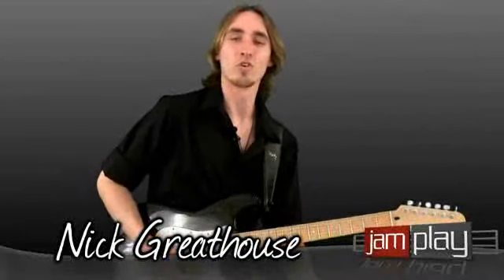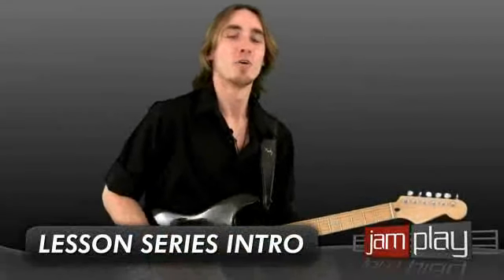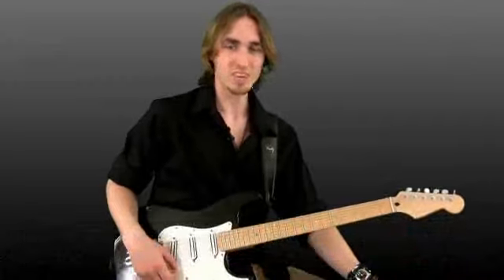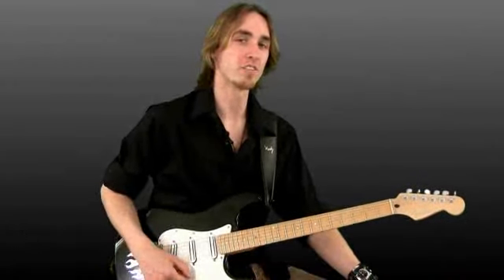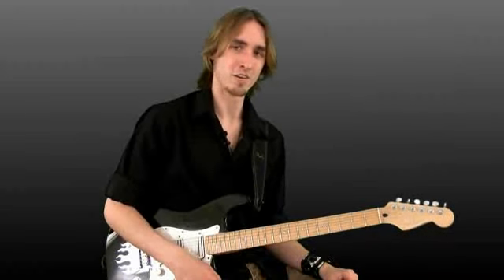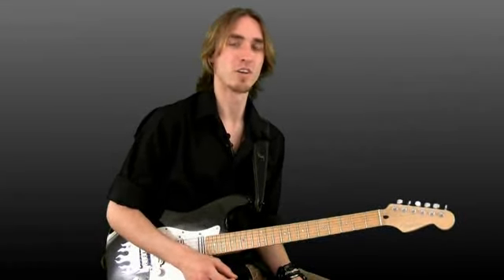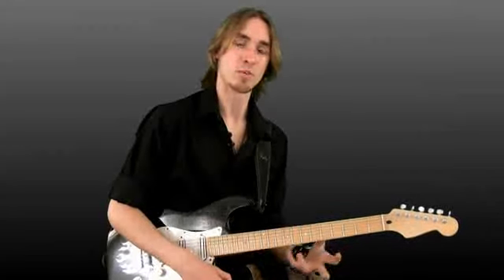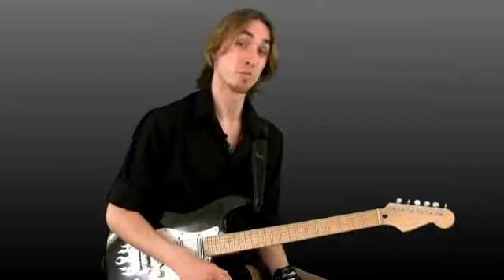Learn How To Play The Electric Guitar, Lessons,Songs For Beginners,Courses(Part 1)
How to Play Electric Guitar For Beginners.Best Guitar Solos Online
Hi there, Would YOU like to Learn To Play The Guitar Like A Pro And Amaze Your Friends or family?
for find out more!

Metal guitar lessons. Acoustic lessons. Country lessons. Have you always wanted to be the guy at the party that everyone else is crowded around, fascinated by their skills with the guitar? Well now that guy can be you when you discover the secrets to learning the guitar with

Inside Jamplay, the website covers a huge load of guitar lessons for beginners, intermediate, and advanced levels of playing.

This comprehensive package is the most thorough guitar learning kit on the market, and guides you through the learning process, avoiding the pitfalls so many other training programs seem to fall into.

See results in minimum time!
And best of all, you will be playing songs that your friends will love! Its that easy!

And find out how to play guitar like the pros today!

Start your Guitar Training journey today!!

TheGuitarGurus